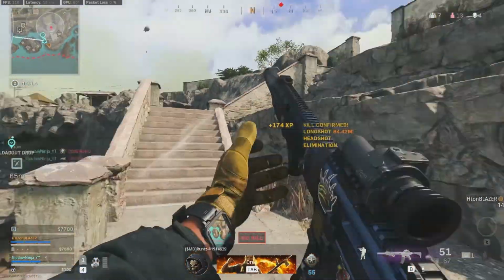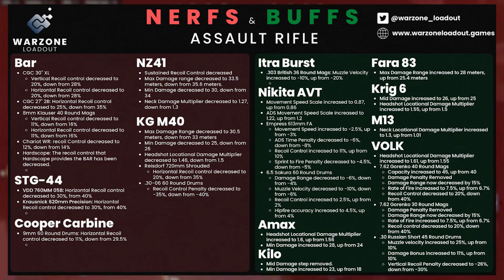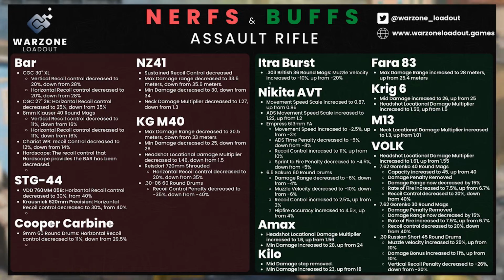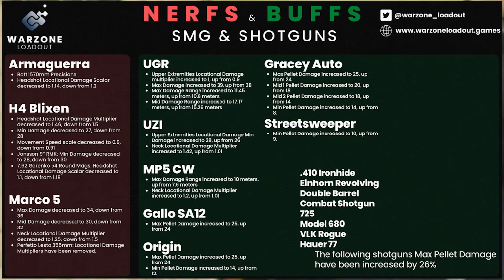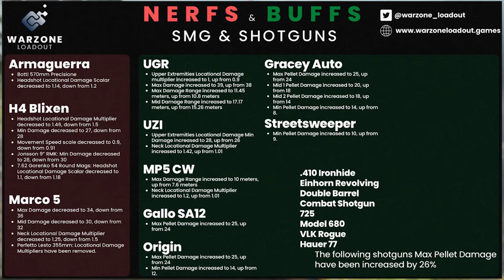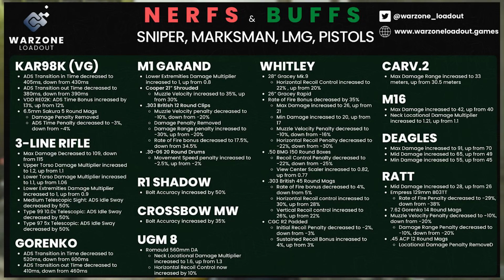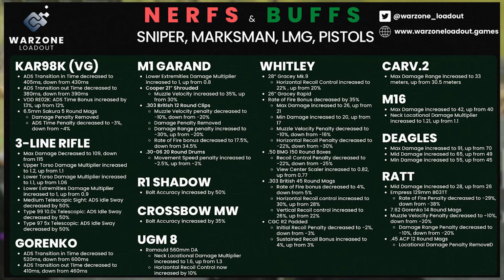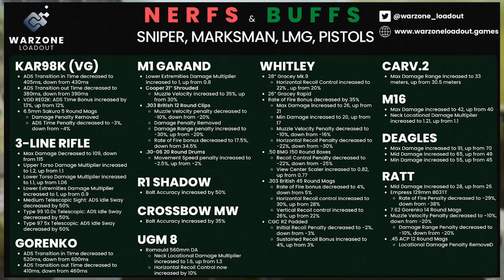TONS OF BUFFS AND NERFS for Call of Duty Warzone Season 4 Reloaded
TONS OF BUFFS AND NERFS for Call of Duty Warzone Season 4 Reloaded. Today we got a TON of changes to the meta of Warzone. Enjoy!